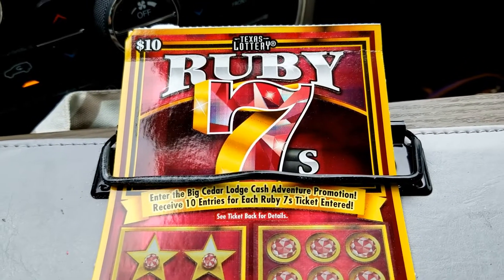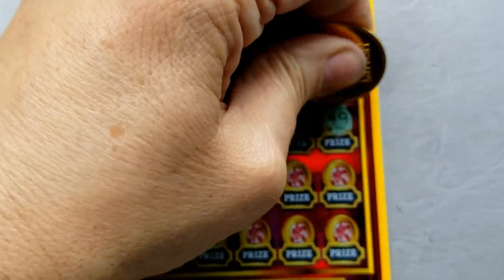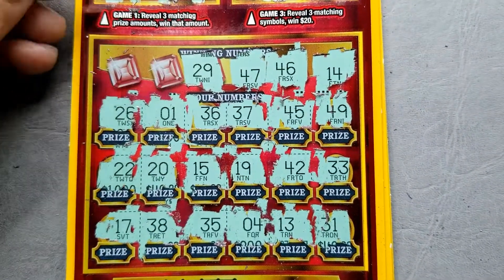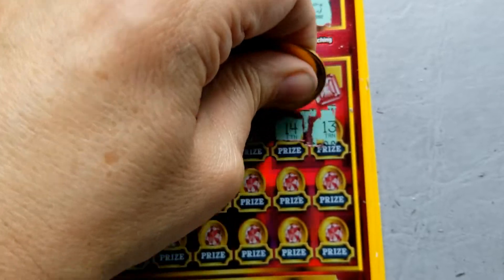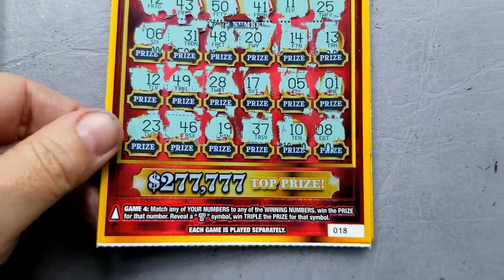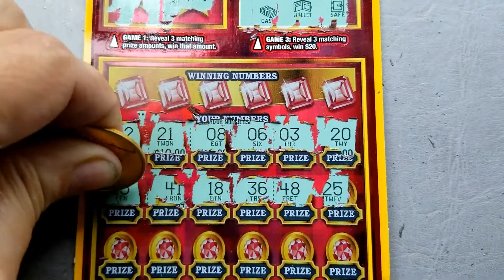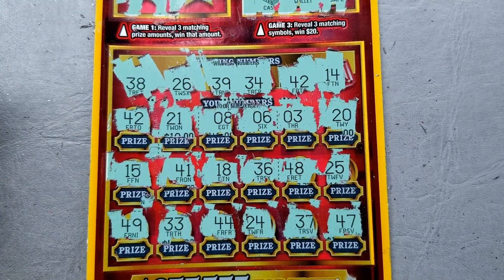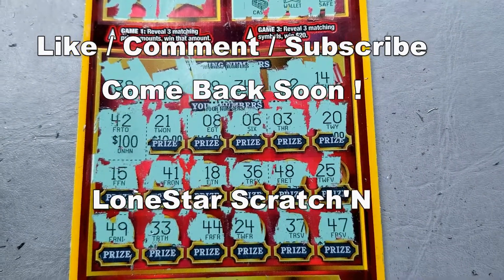LoneStar Scratch'N 💥Ruby 7s💥 WINNER ! PROFIT SESSION !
LoneStar gives Ruby7s another try and is not disappointed !